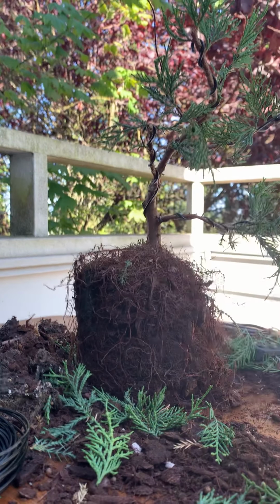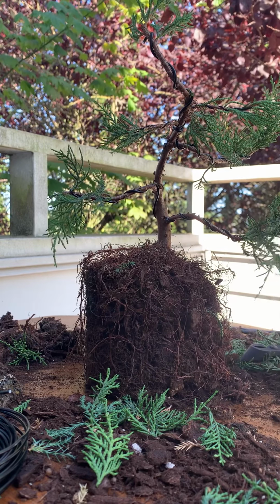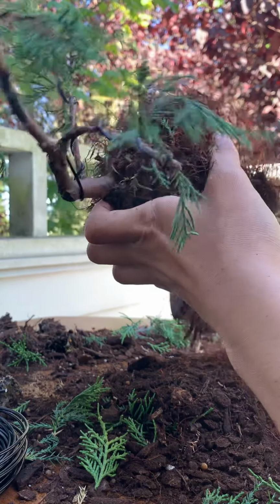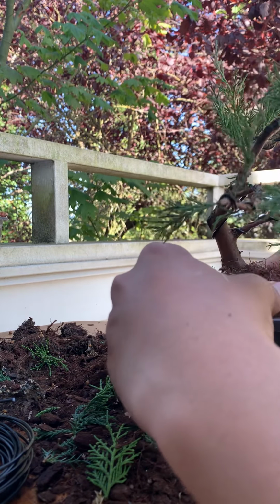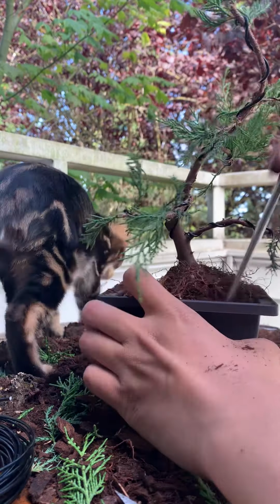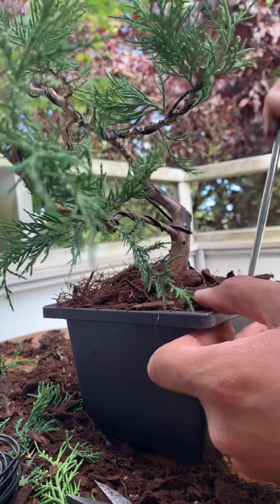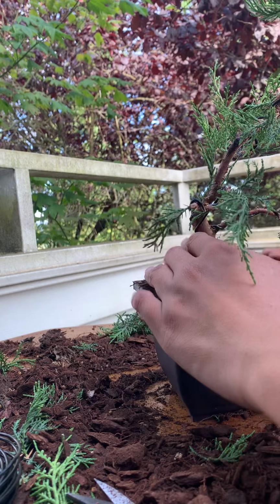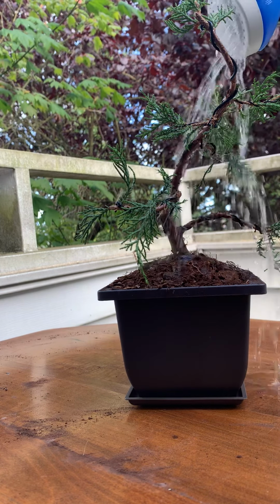The creation of Adam the Juniper, my first bonsai, Part 2